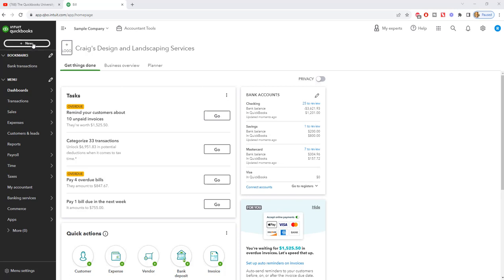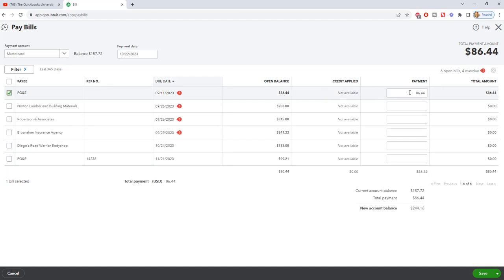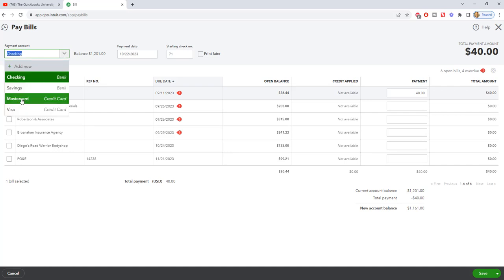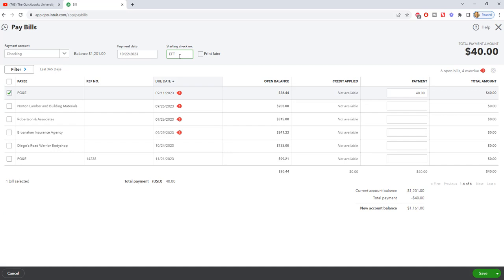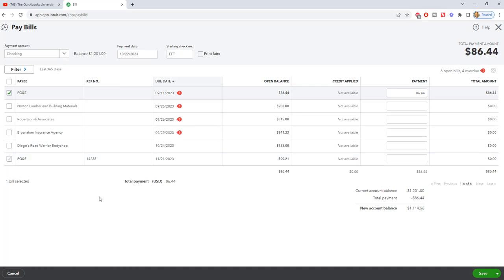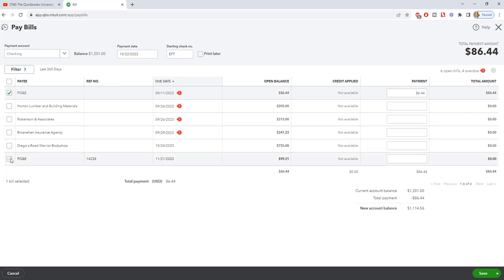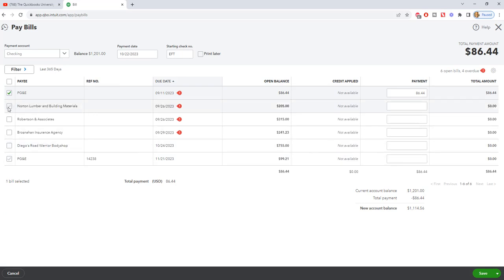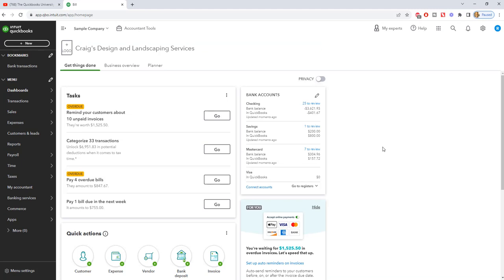Quickbooks Online How to Pay Bills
Quickbooks Online How to Pay Bills.  If you want to use Quickbooks Online correctly you need to learn how to pay bills.  And you also need to know how to enter bills before you can pay bills in Quickbooks Online.

Some of the tips in this video about paying bills in Quickbooks Online can save you hours of frustration by simply knowing how to do it the right way.  Like paying multiple bills at once or paying multiple bills with the same vendor at once.  At Quickbooks University we dig deeper and show you not only how to do things in Quickbooks but why you do them in a certain way.  By understanding deeper, like paying bills in Quickbooks Online, you truly understand why and how to use Quickbooks Online.